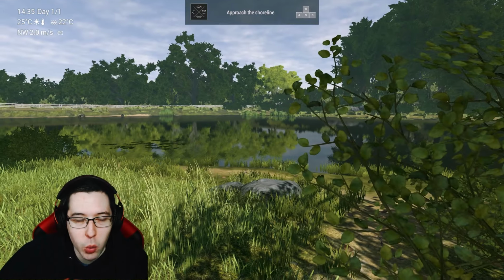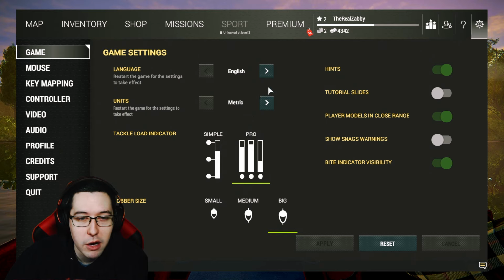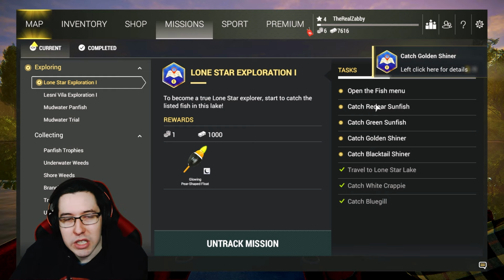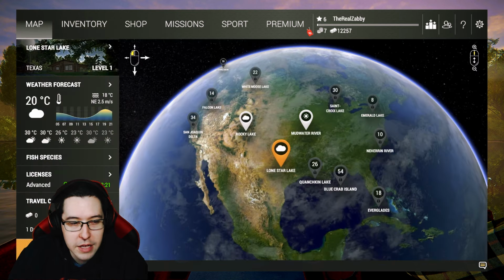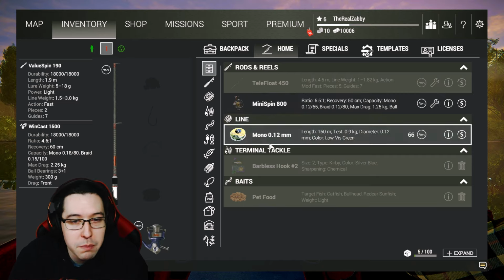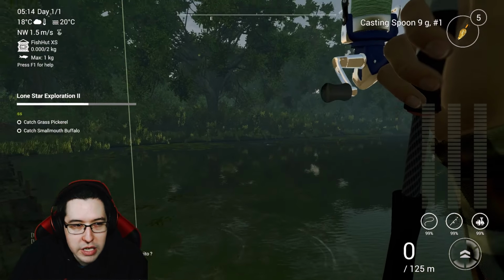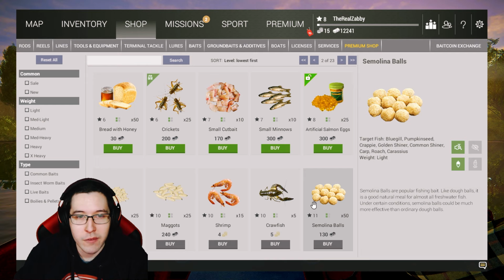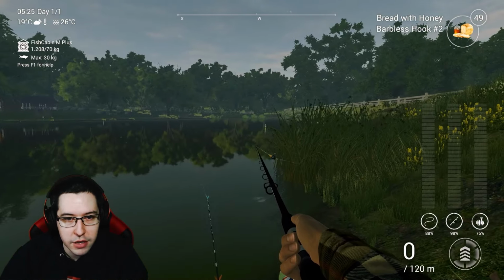The Complete Fishing Planet Beginners Guide - Episode 1 - Lonestar Lake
In the brand-new series the complete fishing planet beginners guide we head to Lonestar Lake to start our epic journey to catching every single species in fishing planet. This guide will show what gear to buy, where to fish, and while showing pan fish locations and money fish for beginners. As we work towards our ultimate goal we will also for the first time be participating in competitions, and I will be sharing my setups along the way as we treat this account as our new main! Find out the locations to catching all the panfish, then move on to exploration 2, when we go hunting for the grass pickerel, spotted bass, catfish, and the annoying Smallmouth Buffalo.

Chapters:
00:00 - Intro
01:10 - No Shared Progression between platforms
01:15 - No Money Spent
01:45 - Tutorial
03:15 - Leaving the Lake
04:20 - Tips and Options
04:50 - Peak Times
05:00 - Fast Forwarding
05:15 - Normal Casting
05:20 - Reel Speed and Drag Explanation
06:37 - Travel Costs and Selling Fish
07:10 - Missions
08:09 - Sunfish and Shiners
09:39 - Lonestar Exploration 2 Start
10:00 - 12:23 - Catfish
12:25 - Spinning Setup + lure
14:42 - Bass and pike Location With Lure fishing Tips
18:24 - Float Setup and Smallmouth location #1
19:36 - Level 11 Semolina Balls and DLC
21:30 - Smallmouth Buffalo Caught - Location #2